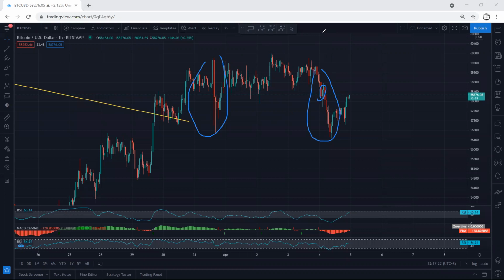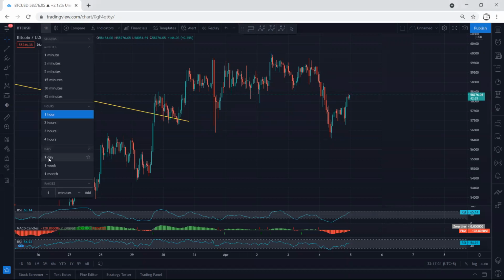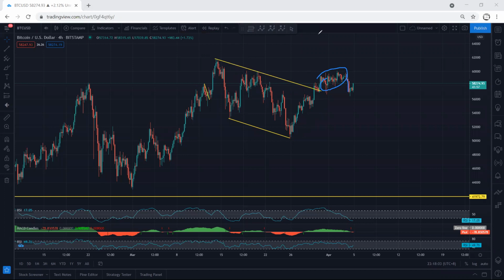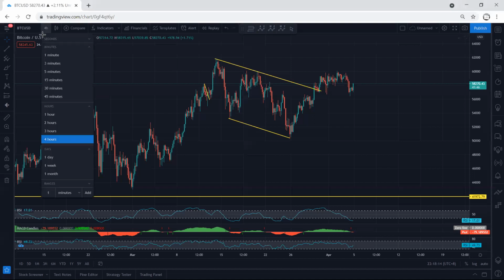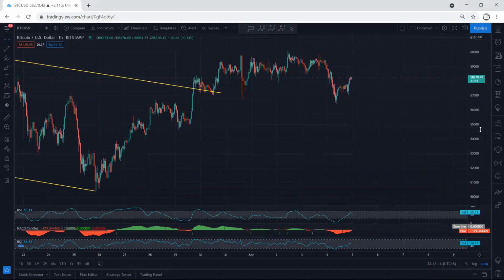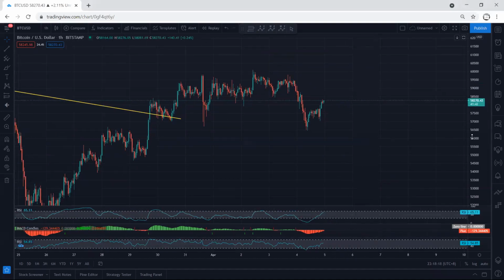Bitcoin Technical Analysis for April 5, 2021 - BTC